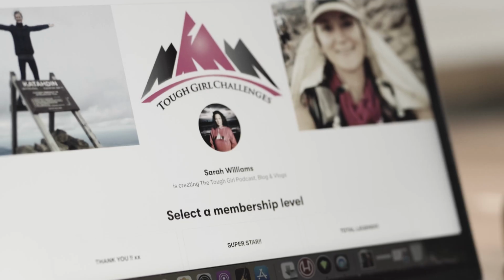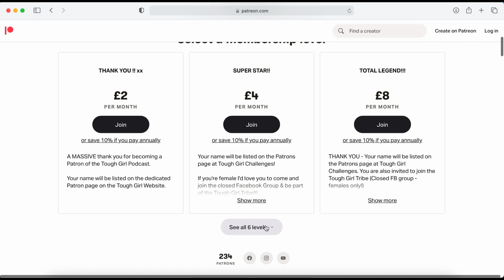How to Start a Podcast (Pt 4): How to Upload and Promote | Shure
This episode covers what happens after you’ve recorded your podcast. It’s all about podcast hosting, how to upload and promote a podcast, making sure your work finds its audience. Covering essentials like: What is an RSS feed as well as looking at how to use social media as part of your Podcast marketing. This episode covers everything you need to know to make sure your podcast is heard.

TIME STAMPS
00:00 Introduction
00:46 RSS Feed and Hosting Services
02:34 Recap
03:33 Podcast Marketing
04:57 Audiograms
06:37 Podcast Launch
07:28 Podcast Newsletters
08:42 Guest Appearances
10:00 Community
10:44 Show Notes